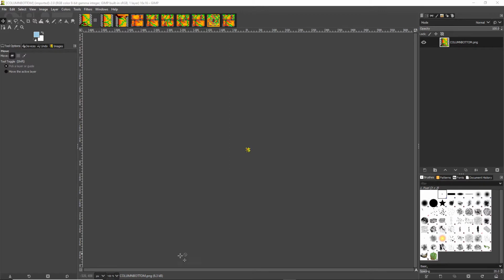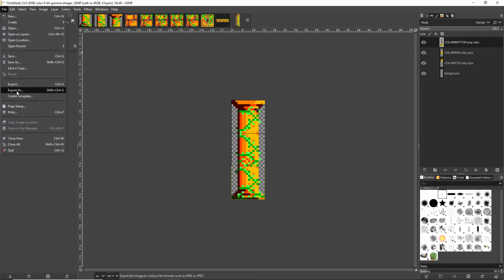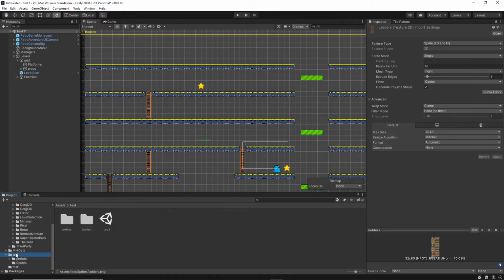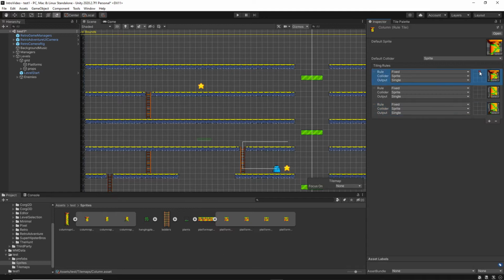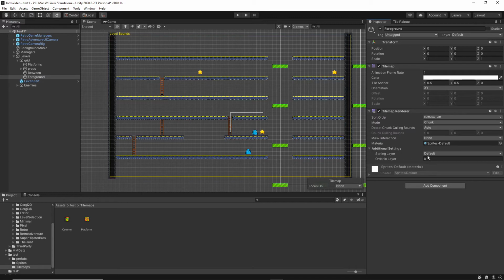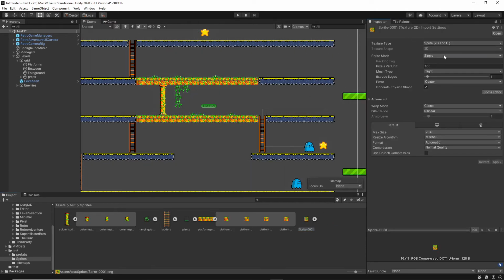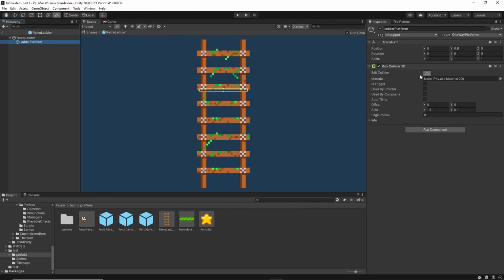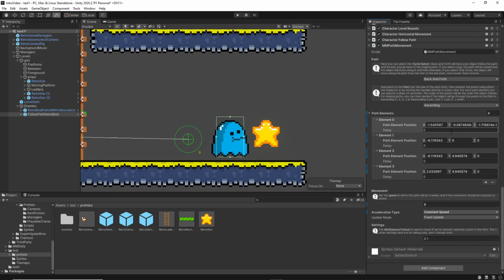Adding tile rules to Unity 2D. (part 7 in this series).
PixLogik
Having fun making games.

In this video I add some tiles to the Tile Palette and set up Rule Tiles.